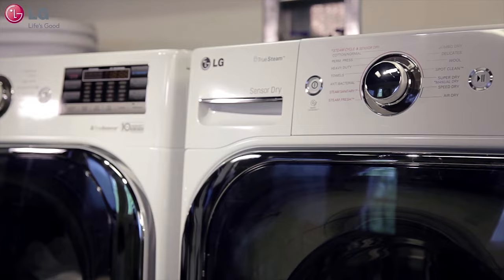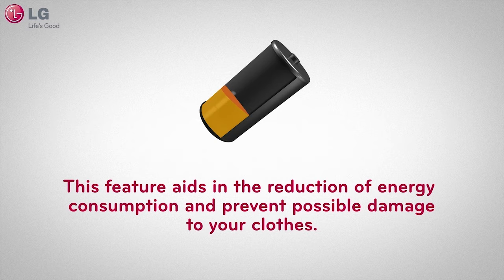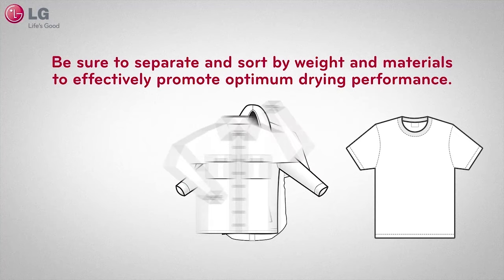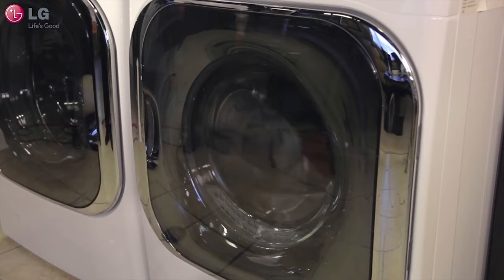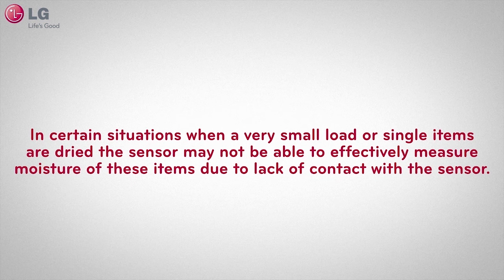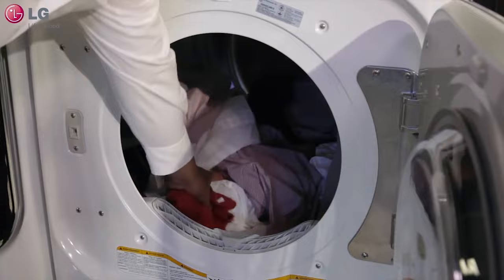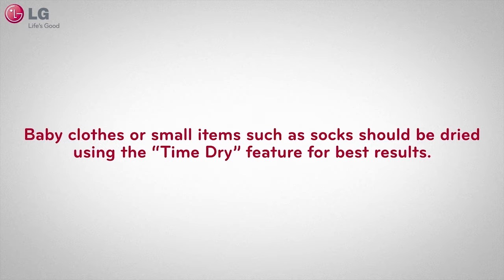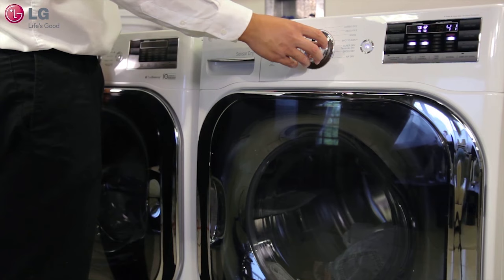[LG Dryers] Sensor Dry